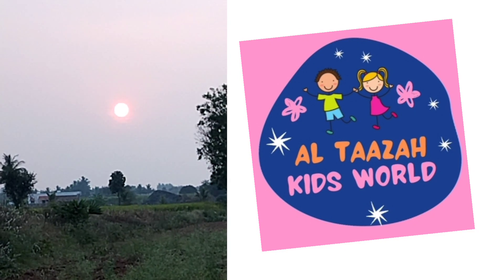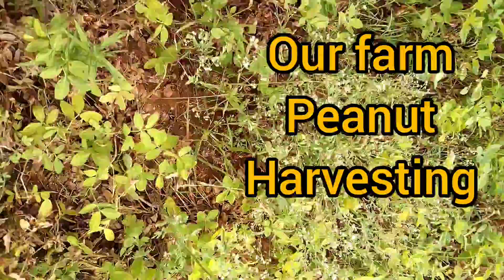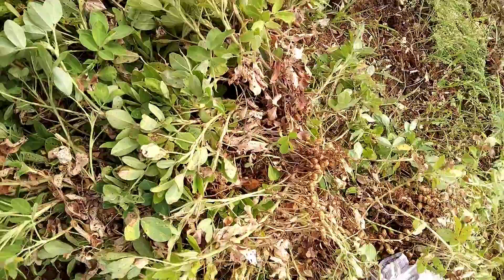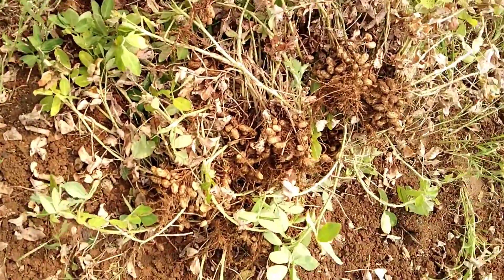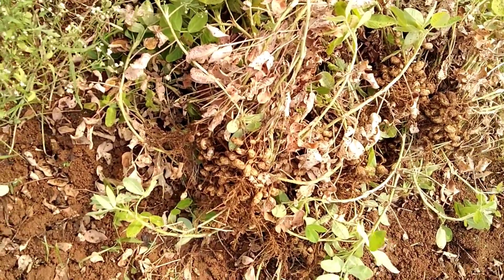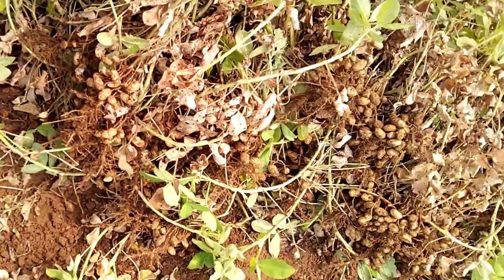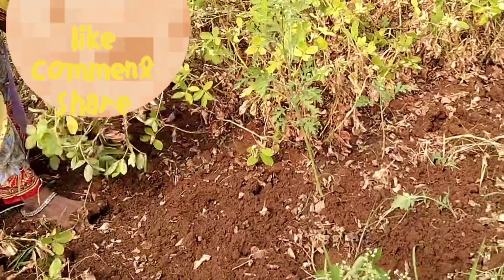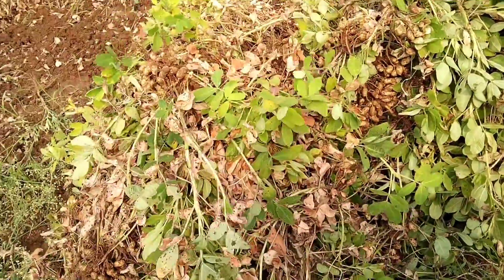ground nuts 🥜 peanuts harvesting method in tamilnadu , india.(farming idea @tazaworld115 ).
farming idea:

welcome to Al Taazha kids world.

how ground nuts ,or peanuts harvesting method following in tamilnadu villages, in india.

share, like and give your valuable comments.
(farming idea @Altaazah world)